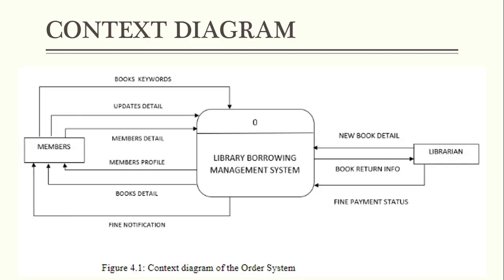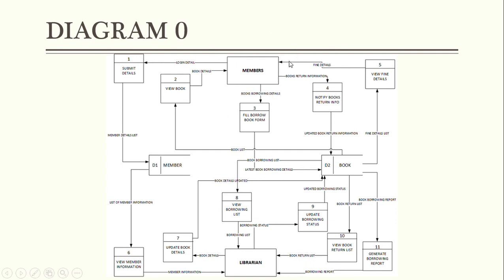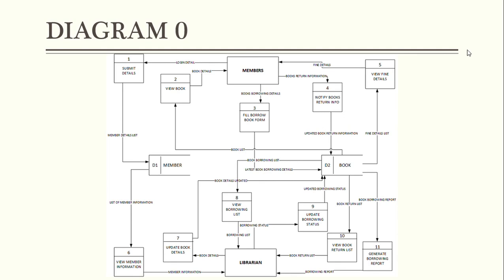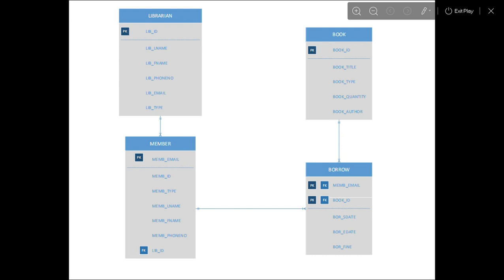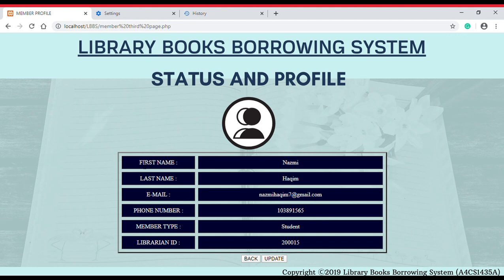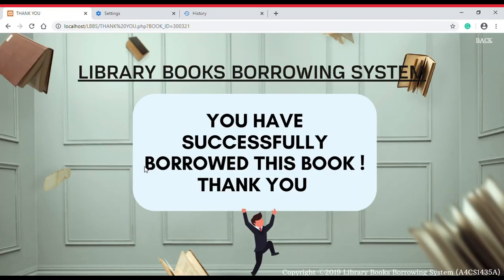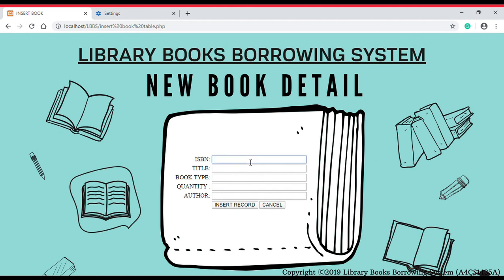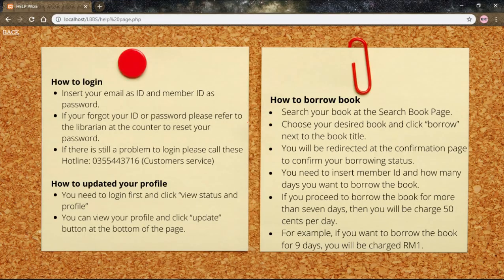A4CS1435A LaBOOK IT & CO Library Books Borrowing System Dec 2019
MUHAMMAD AIMAN HAFIZI BIN MURAD (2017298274)
MUHAMMAD NAZMI HAQIM BIN KAMARULAMIRIN (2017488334)
MOHAMAD NABIL HAKIM BIN SHAARI (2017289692)
NUR FATIHAH BINTI HAMDAN (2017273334)

Assumptions and constraints

The assumptions are:

The system shall be error free.
The system shall be user-friendly so it will be easy for the users to access
The information of all users, books and libraries shall be stored in a database that is accessible by the website.
The system shall have at least 1 GB storage capacity and provide users fast access to the system.
The system shall provide search facility and support for quick transaction in borrowing books so that it will satisfied the users.
The online library system shall be able to run for 24 hours every day so it will be easy for users to borrow or return the books.
User shall access the system from any medium such as computer or smart phone that have a browsing capabilities (Google Chrome, Safari, etc) and an internet connection.
Users shall have a correct user ID and password in order to access into their online accounts and do actions.

The constraints are:

This system is web based, so the users must need a medium such as laptop, smart phone or PC Server hardware that connected to the internet in order to access to the system.
This system can potentially have more than hundreds of users. It is unrealistic to provide training for everyone. Therefore, the system must be designed for easy to use, providing help instructions, and appropriate error messages for invalid user inputs or in other words it is user-friendly system.
Security is important to library operation. Library user is only allowed to use the system only for searching book records. User must never be able to break into the system and to perform any modification.
Reliability is vital to library operation. The system must not have any unscheduled down time during library operating hours. Any down time in operation hours has significant impact to the operation and cause inconvenience to everyone in the library.